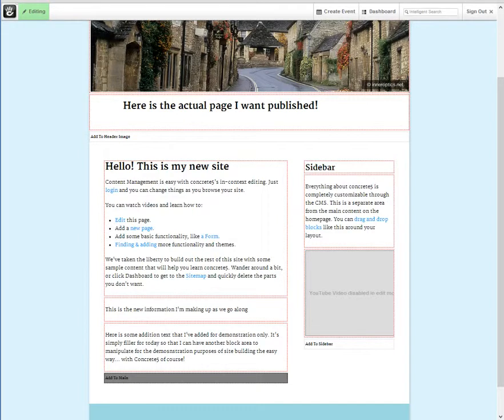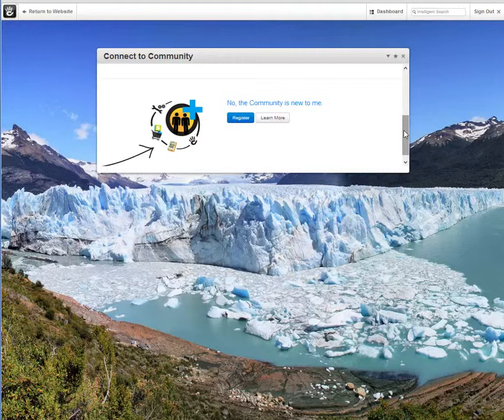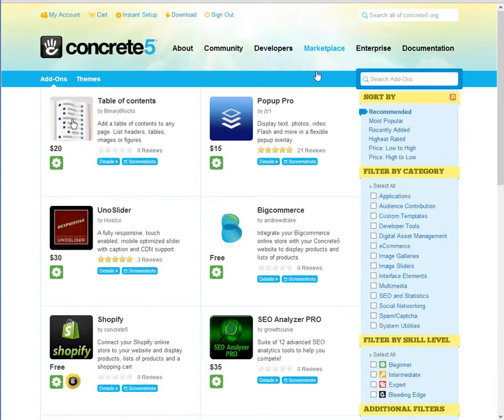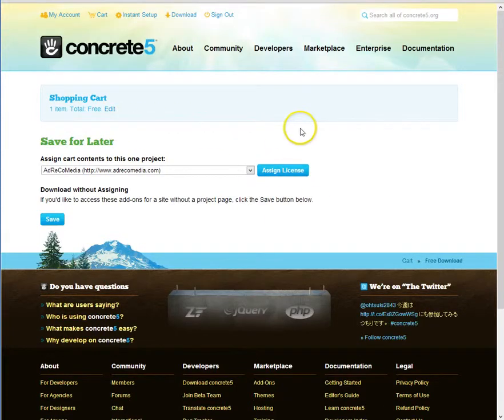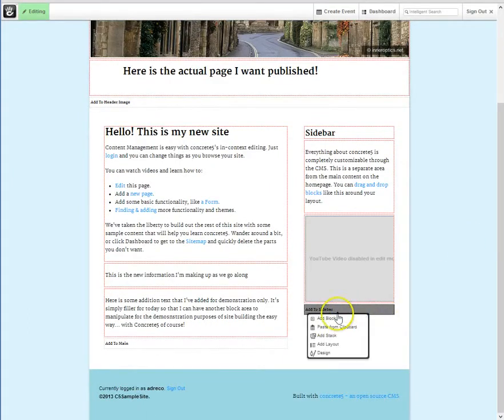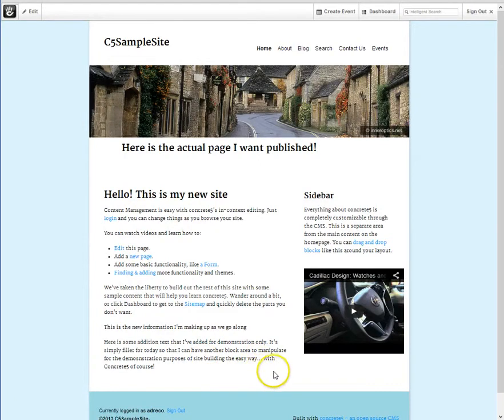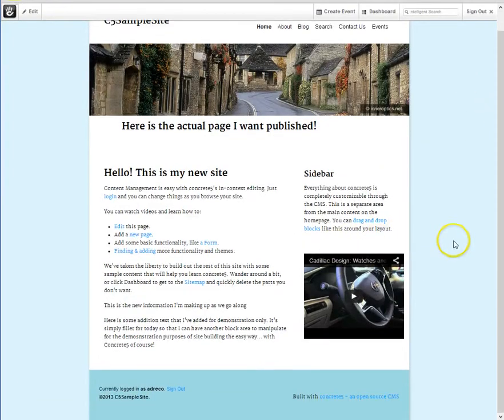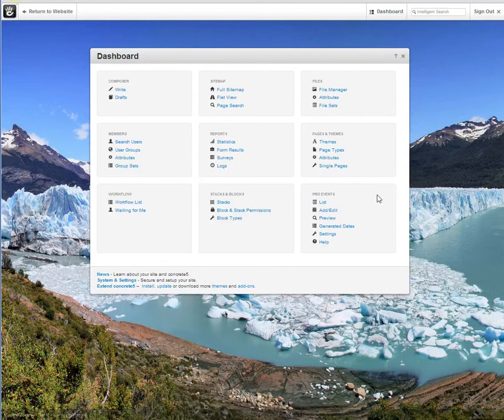How to Connect to the Community and Use an Addon in concrete5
This video will teach you how to connect to the community, search the marketplace, use, and explore new addons in concrete5